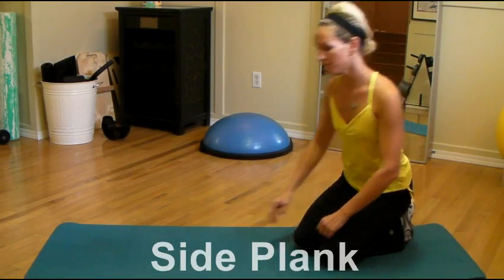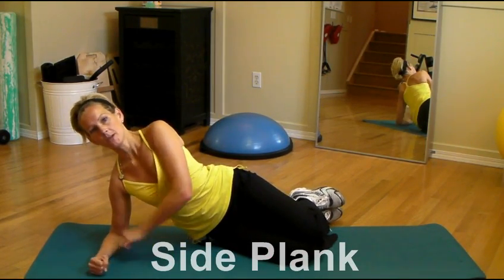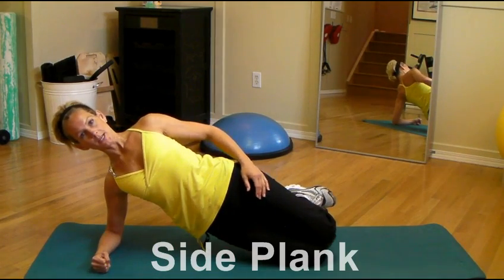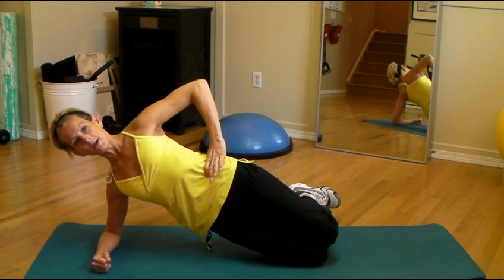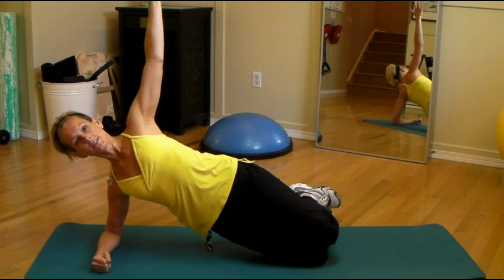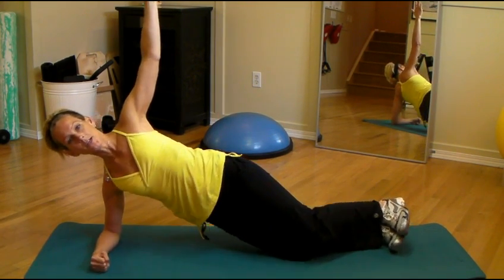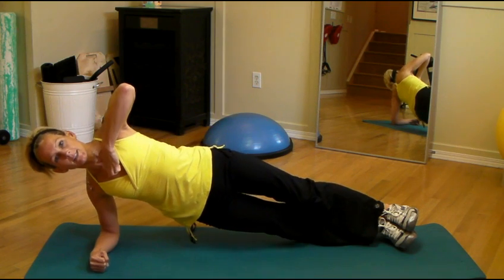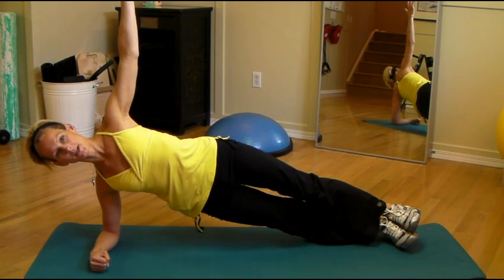Side Plank.mp4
Core Exercise - Side Plank